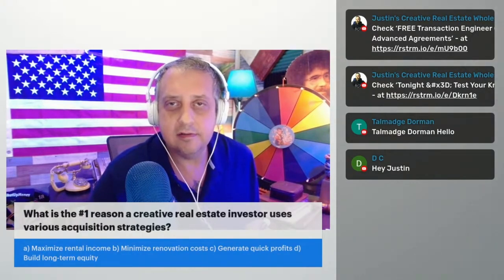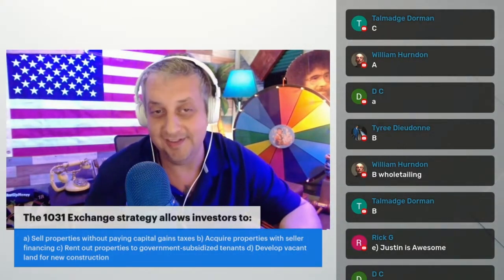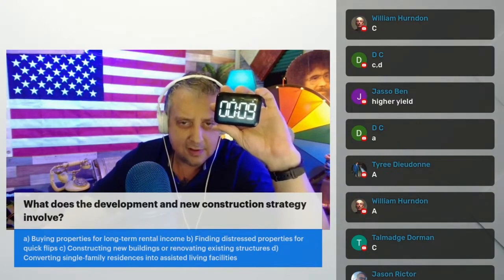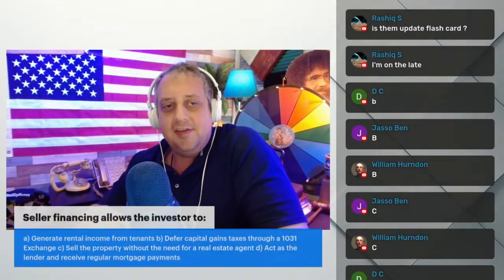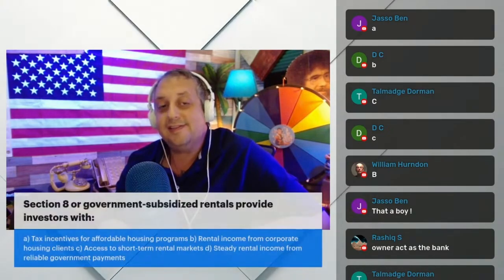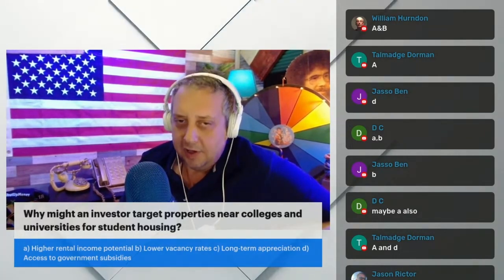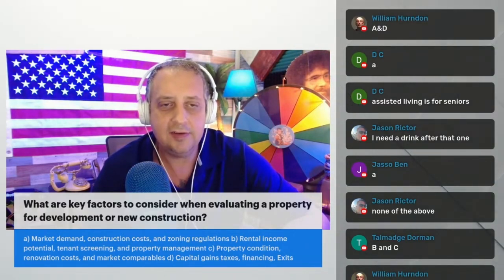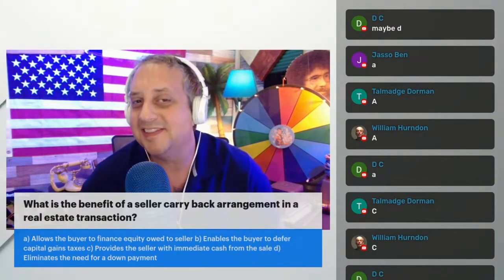PRE EXAM PRACTICE TEST for Creative Real Estate Transaction Engineer Course